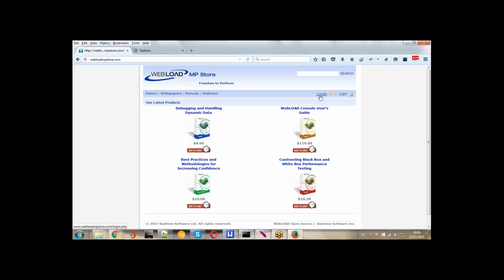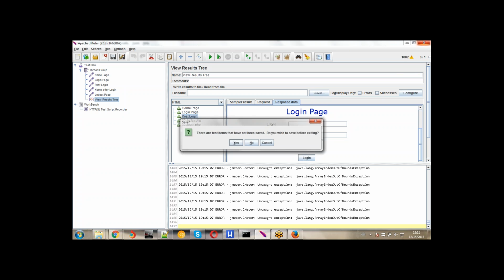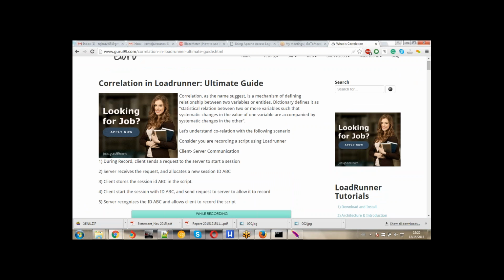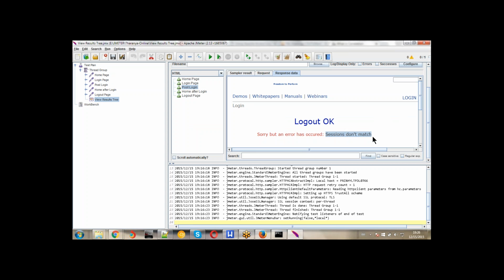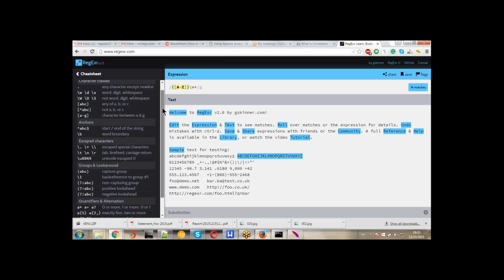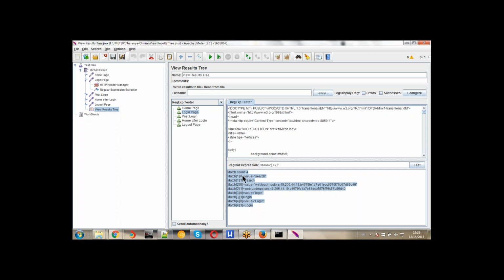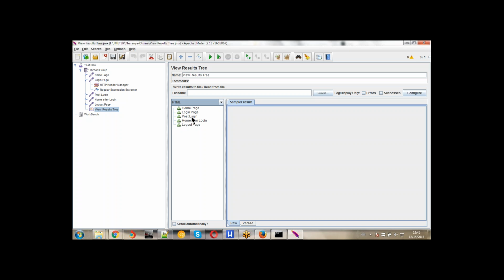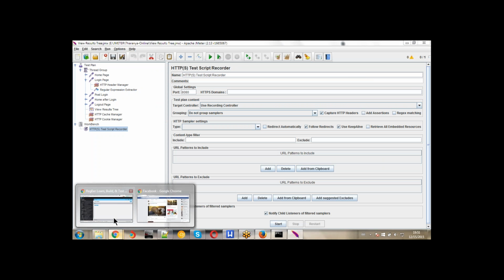Day4_JMeter_Eng